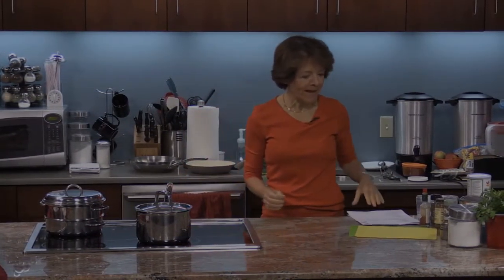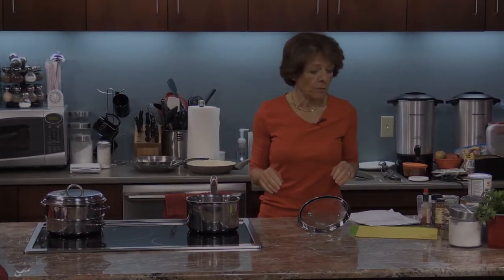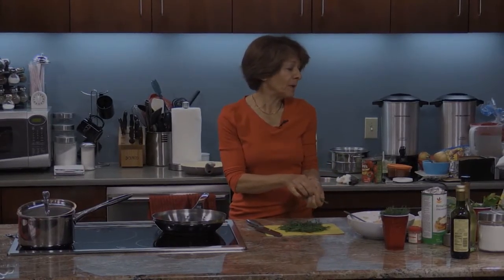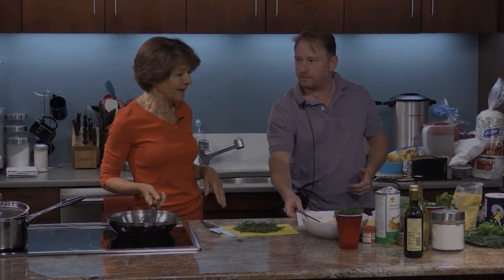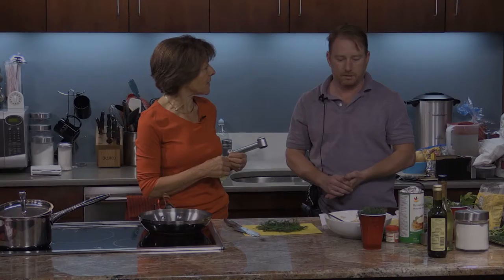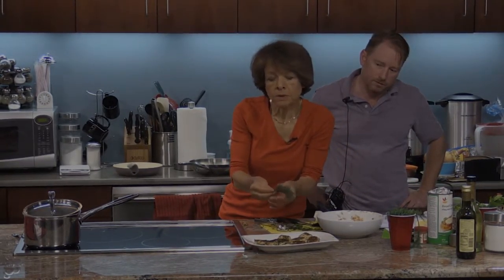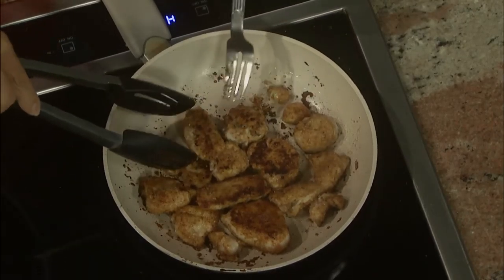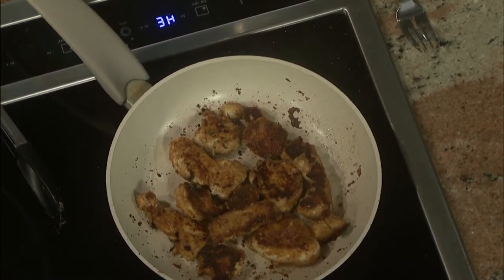Delicious Simplicity - Dill Coated Salmon Mini cakes